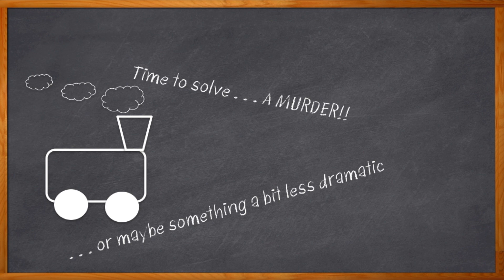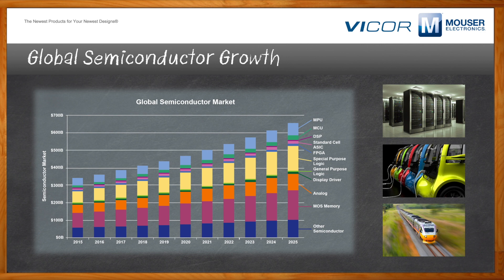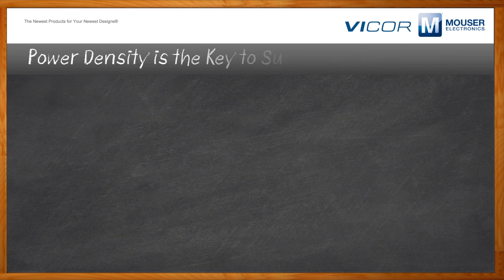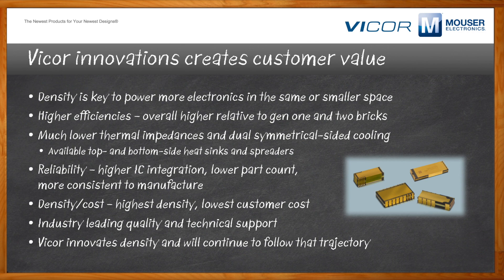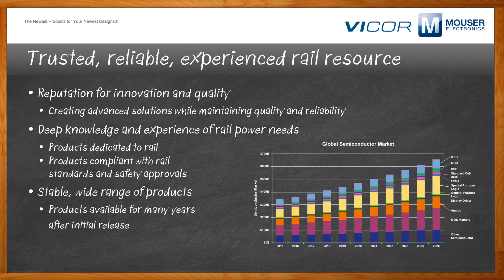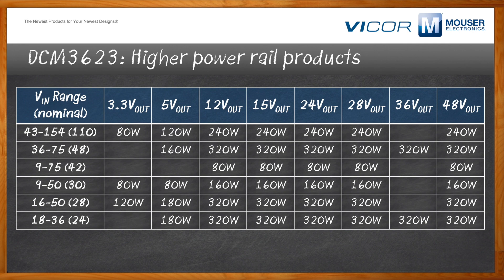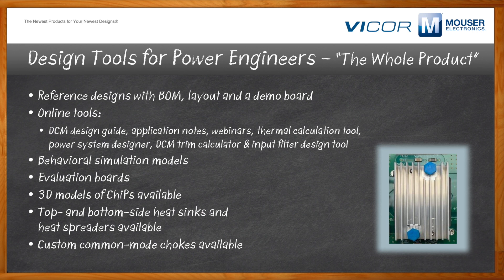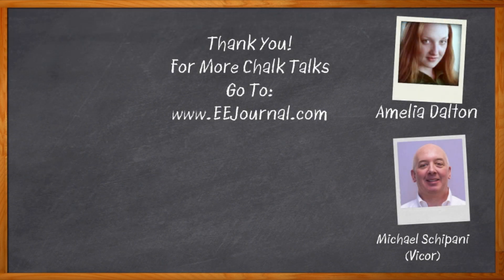Meeting the Power Challenges of Today's Modern Rail -- Vicor and Mouser Electronics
September 3, 2019 -  Designing for modern rail systems demands modern power supply technology. In today’s market, power density, efficiency, and reliability are paramount engineering considerations, and that starts with the way you power your components. In this episode of Chalk Talk, Amelia Dalton chats with Michael Schipani of Vicor about choosing the right power strategy for your next modern rail design project.